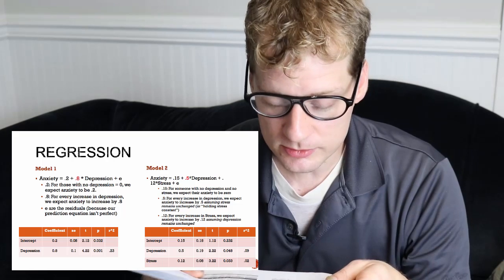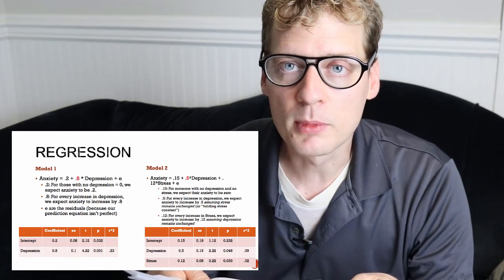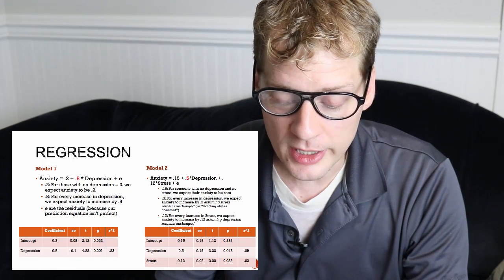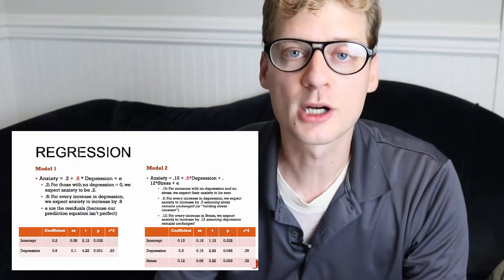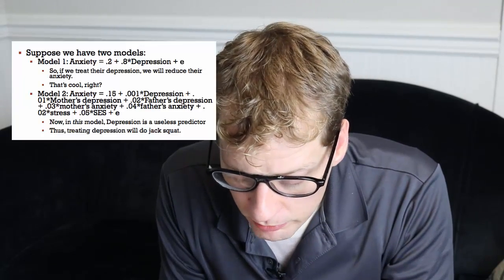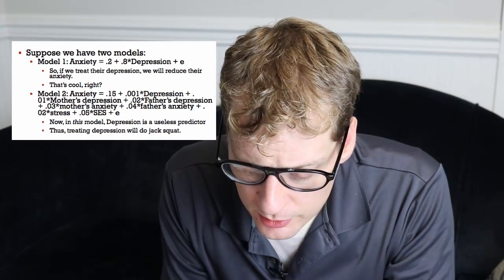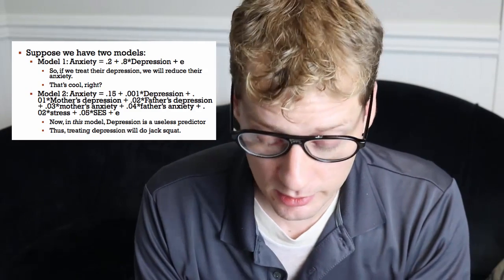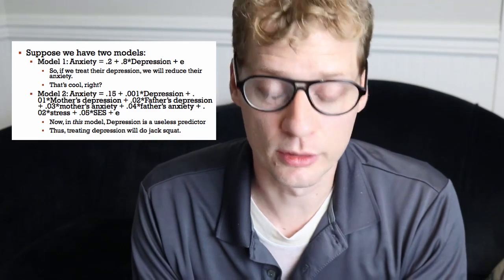What is Multiple Regression? What are its weaknesses?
Multiple regression is the "big daddy" of statistics, but it suffers from several weaknesses, including multicollinearity. In this presentation, the two of us explain how best to overcome the problems of multicollinearity through strong theoretical predictions.